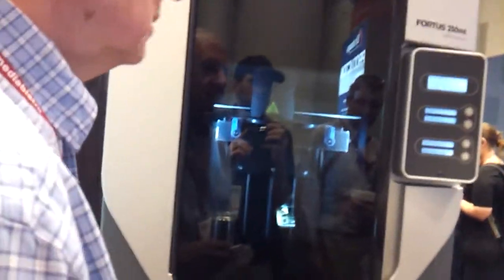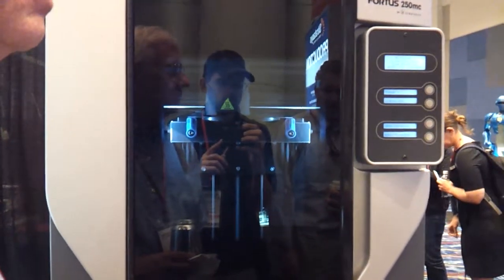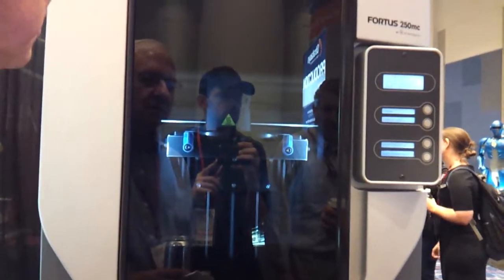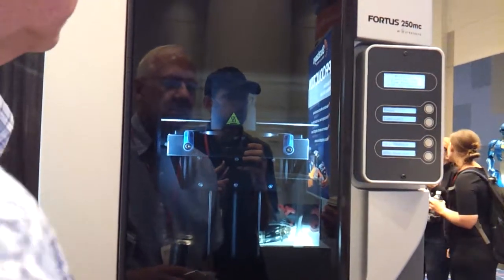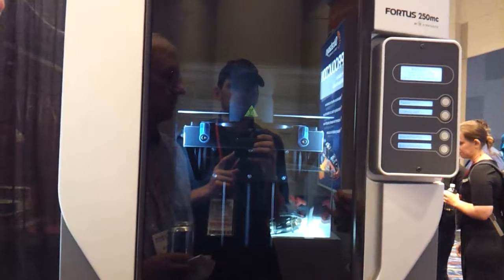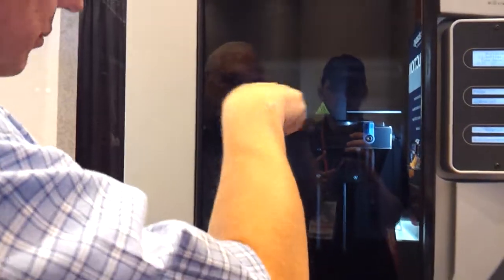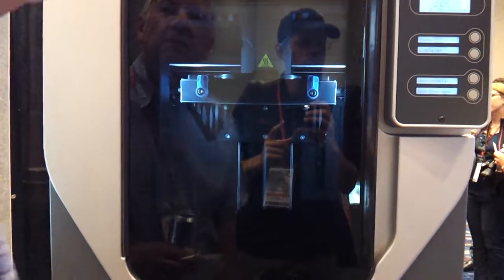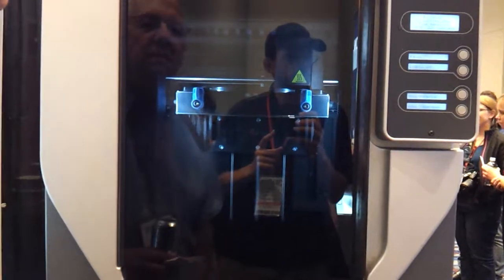Stratasys FDM 3D printer can print polycarbonate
Stratasys FDM 3D printer can print polycarbonate at Inside 3D Printing Expo in Chicago